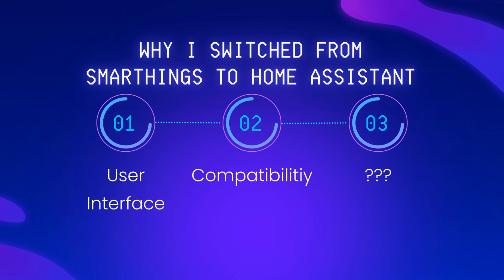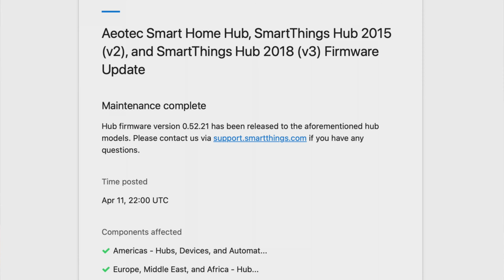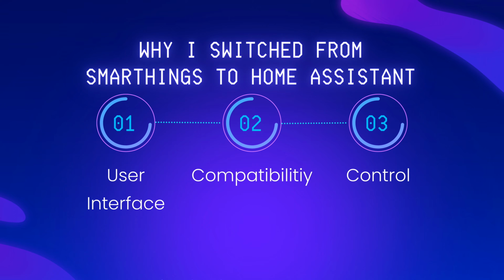Why I switched and you should too! (SmartThings to Home Assistant)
After years of using SmartThings, I finally made the switch last year to Home Assistant, and I'm never looking back. I'll tell you why you should switch to Home Assistant, too. Especially if it's been awhile since you considered Home Assistant, a lot has changed for the better. Not to mention, Samsung's SmartThings has taken steps backwards in several areas. Watch the video for all the details.

Home Assistant Green (Amazon)

Smart Home Products (on Amazon)

Chapters:
0:00 Intro
0:24 Overview of Switch
1:08 User Interface
5:58 Compatibility
12:09 Control